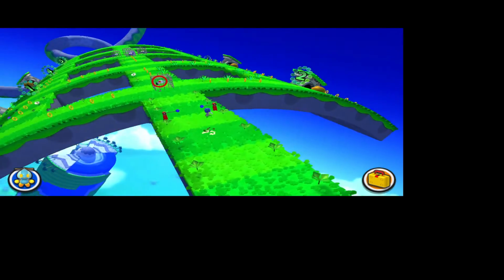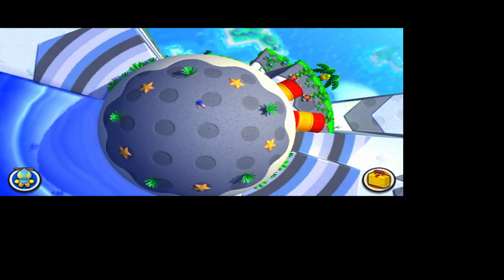SC00 Plays Sonic Lost World ( 3 )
Looks like it's time to head to the BEACH for some FUN IN THE SUN SONIC STYLE. HA HA HAA!!! ANYWAY, ENJOY! ( - u - )